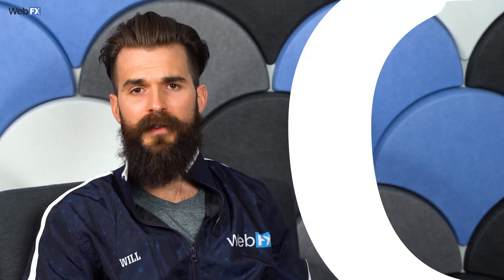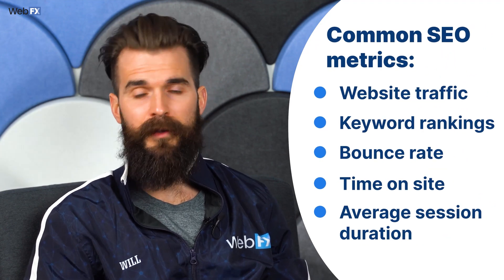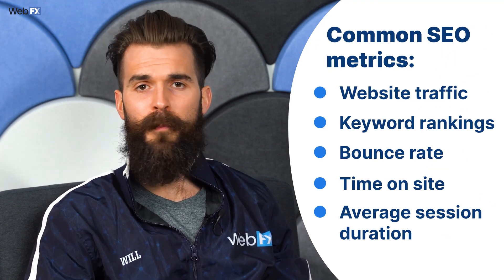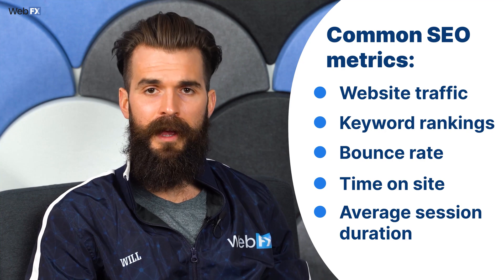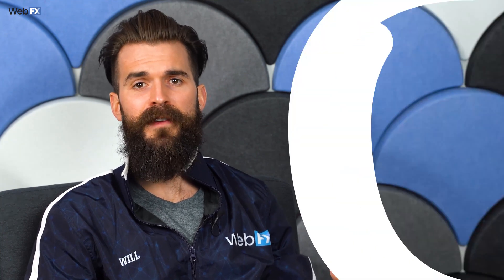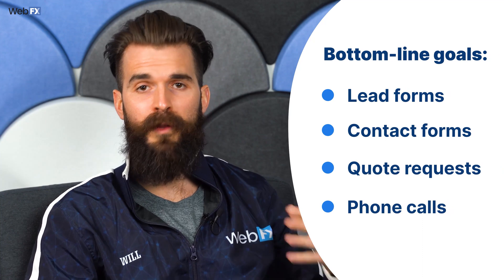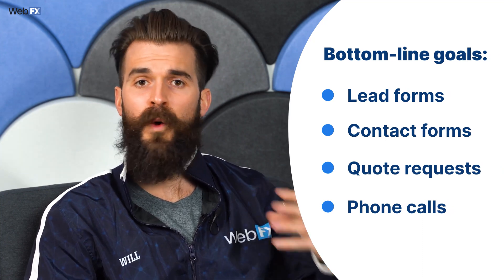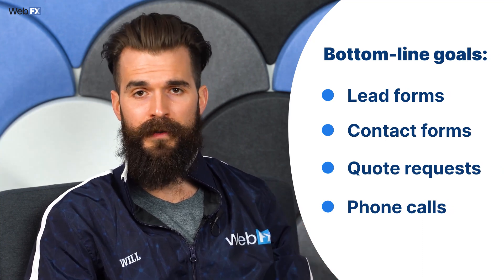Track SEO Metrics and Measure SEO Success | SEO Guide for Marketing Managers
Your SEO metrics will tell you if what you’re doing is working for your website.

Without metrics for your SEO campaign, you’ll be left without a way to determine if your efforts have been successful and what to do for your future campaigns.

SEO analysis expert Will has the low-down on how to measure your SEO success like the professionals.

00:00:00 // Why SEO metrics matter
00:00:20 // Overview of how to measure your SEO campaigns
00:00:30 // Common SEO metrics
00:01:08 // Setting SMART SEO goals
00:02:00 // Tools for tracking SEO metrics
00:02:50 // How long it takes to see SEO results

When planning your SEO campaign, it’s important to set SMART goals so you know what you want to achieve. SMART stands for:
Specific
Measurable
Achievable
Relevant
Timely

SMART goals help both SEO beginners and experienced SEO professionals keep their campaigns focused.

You might not see significant SEO results immediately, and that’s okay! If you haven’t done SEO in the past, it may take a year or so to start seeing your website in the search results.

As long as you’re learning and practicing the SEO basics, your website and its visitors will reap the benefits.

This video is part of our SEO Guide for Marketing Managers series.

Want the full SEO Guide for Marketing Managers? Head over to our website!